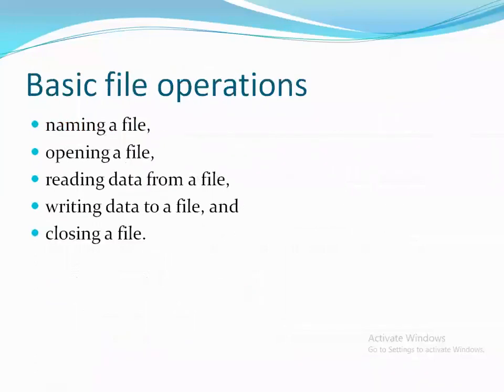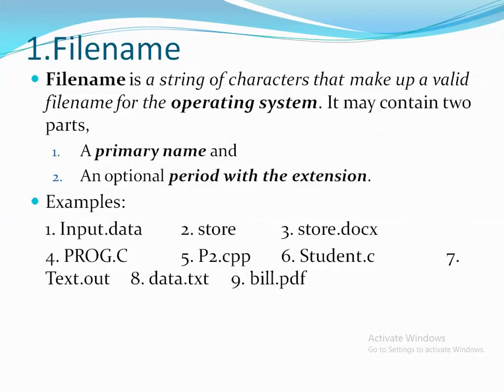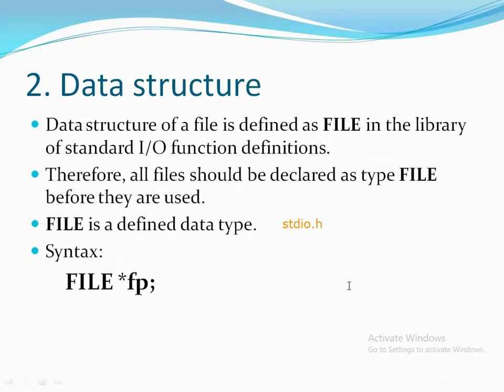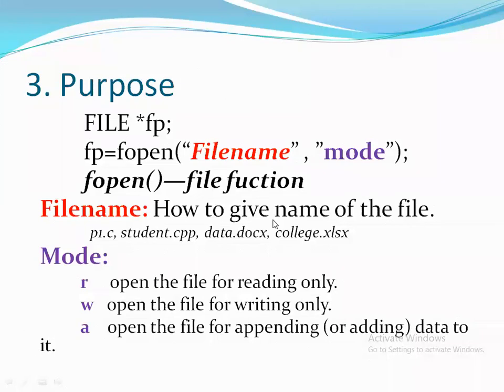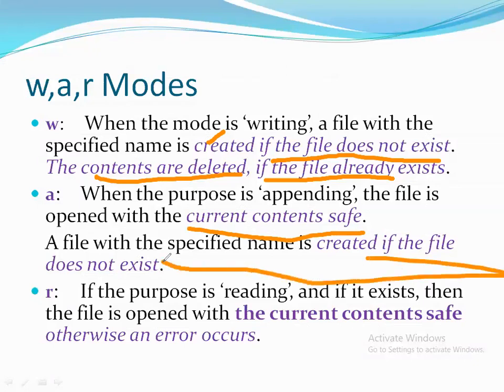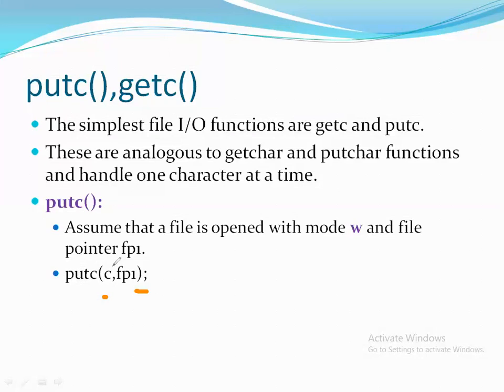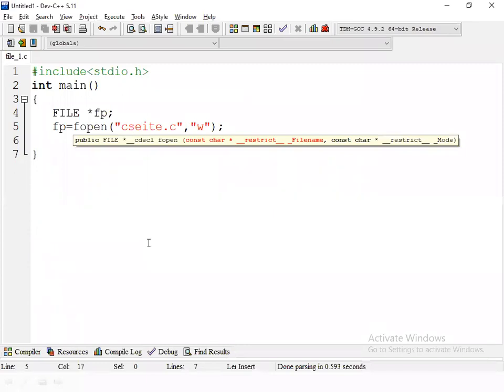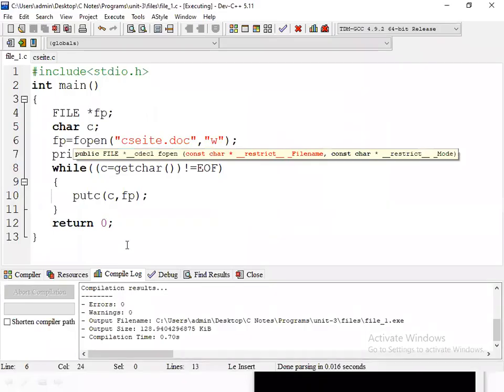Files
1.fopen()
2.fclose()
3.putc()
4.getc()